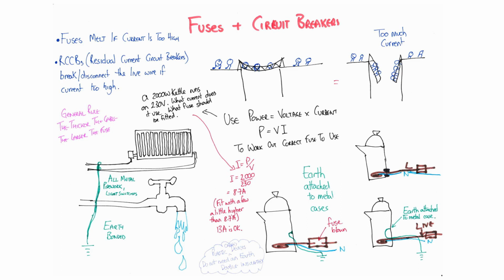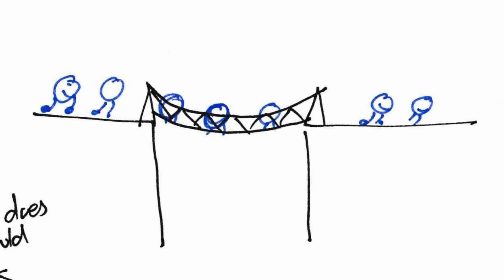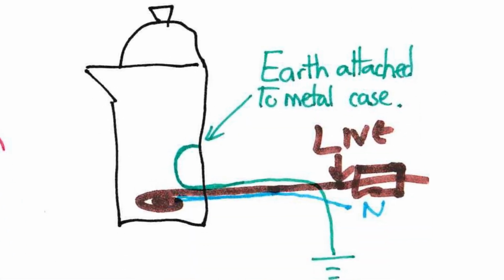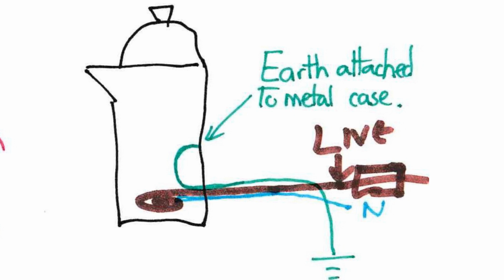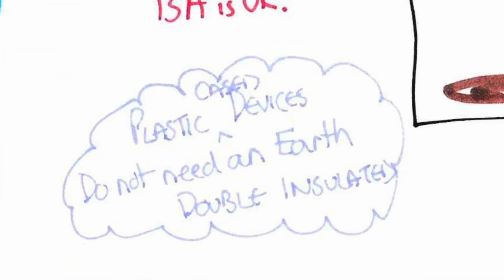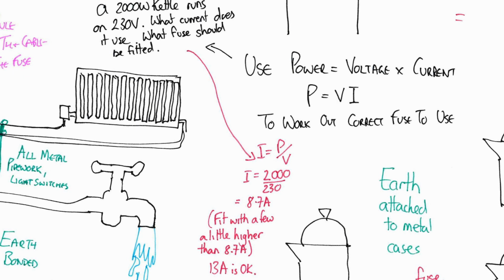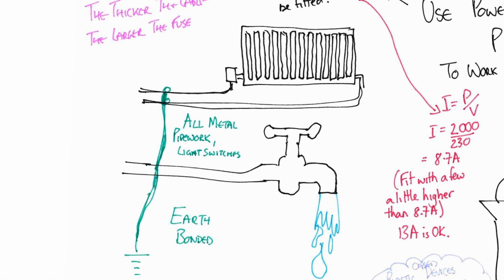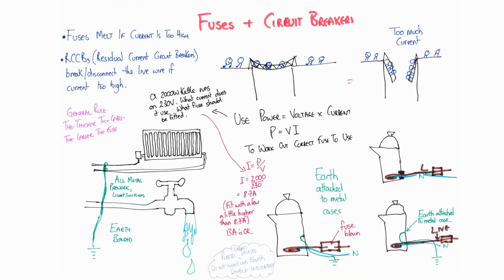GCSE Physics - How fuses work